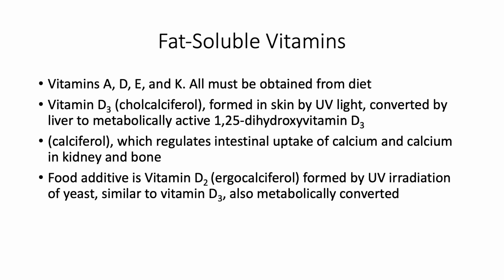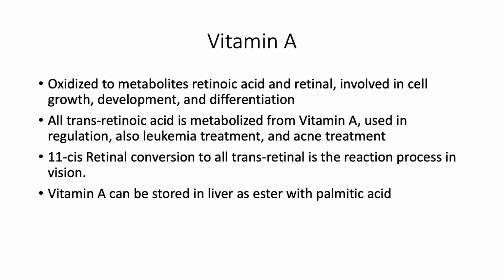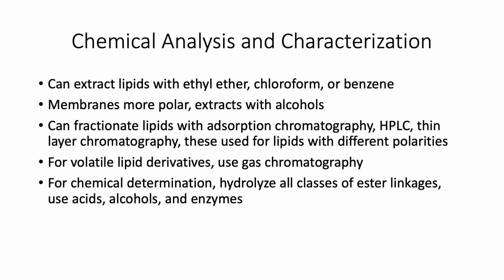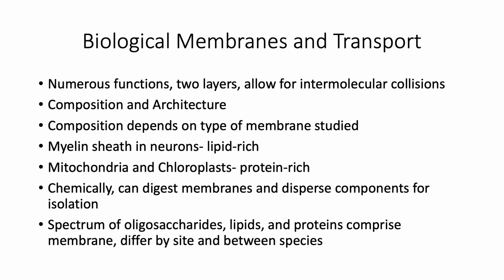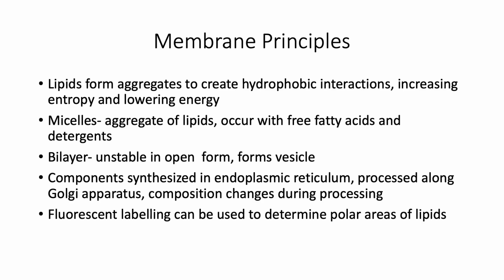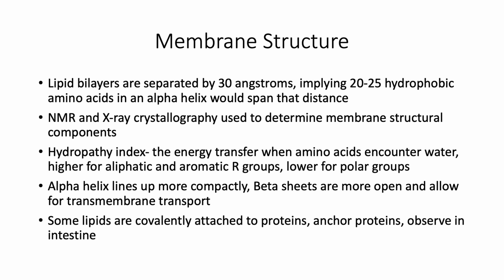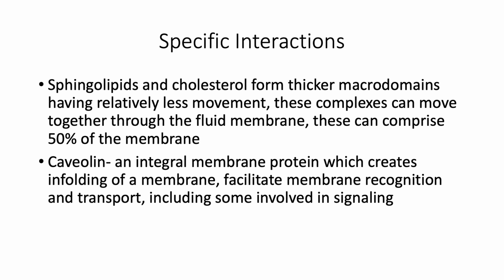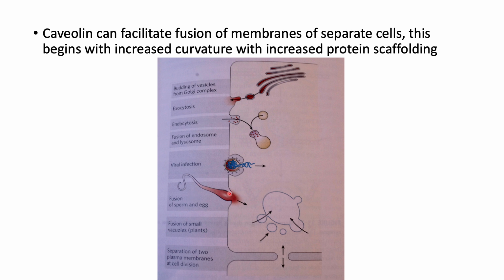Biochemistry from Lehninger, Lecture 18, Fat Soluble Vitamins and Membrane Composition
The fat-soluble vitamins, their functions, and a discussion of membranes and membrane composition and action